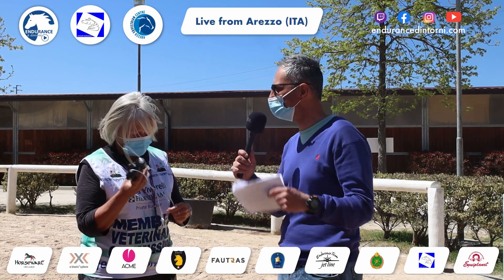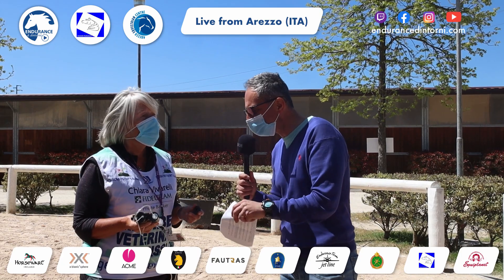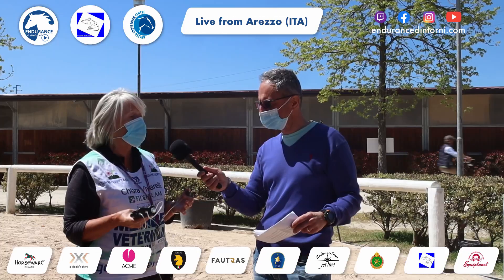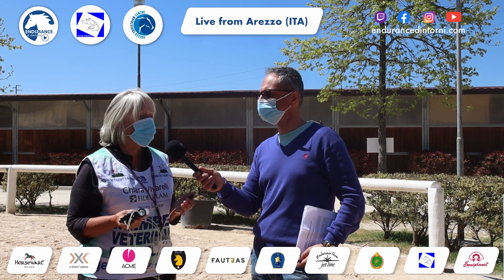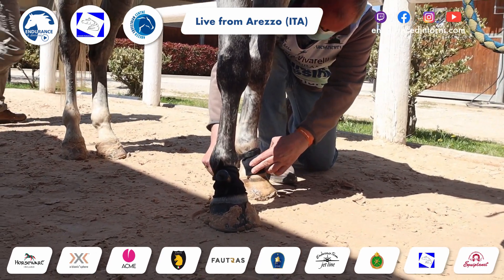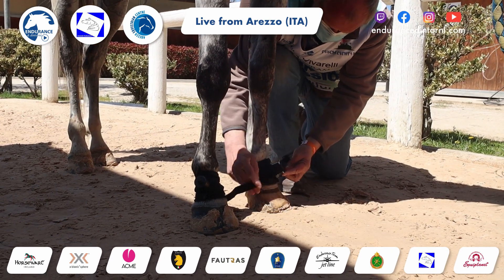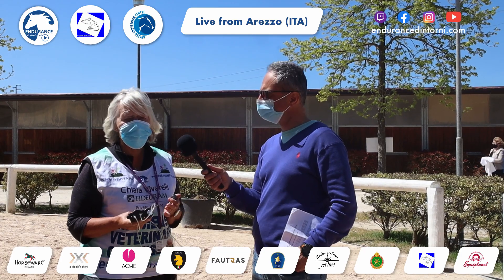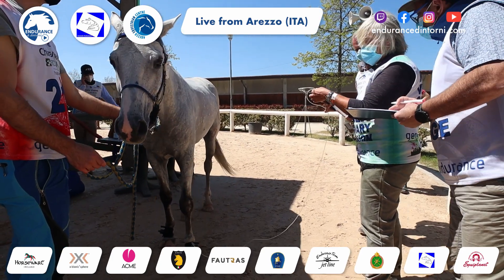Hyposensitivity Endurance Control System Examination. How does it work?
Interview with Dr. Elke Peperkorn, FEI Veterinary by Luca Giannangeli,
publisher of ENDURANCE & dintorni, web stream TV